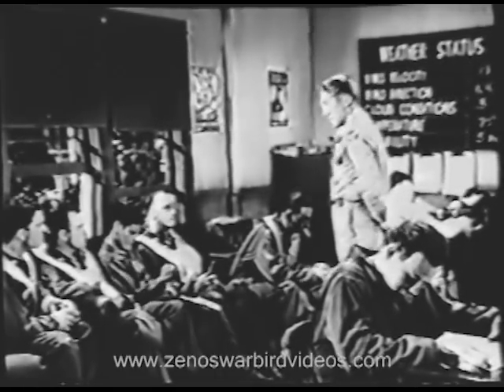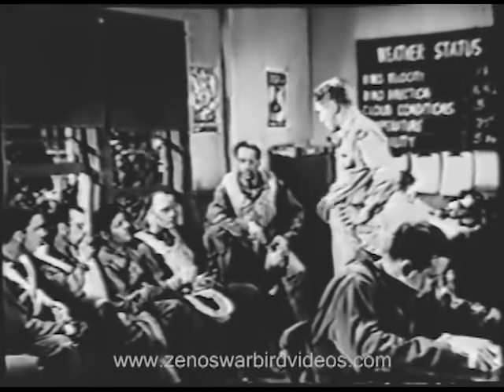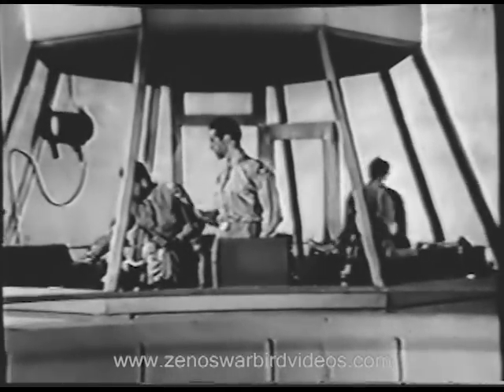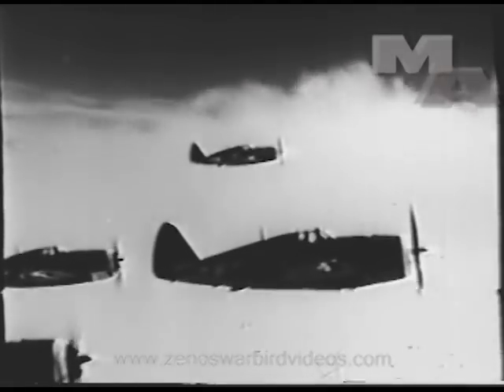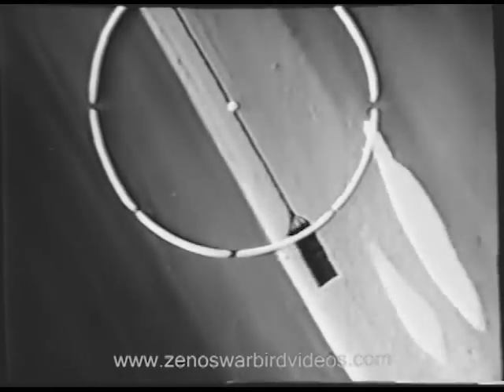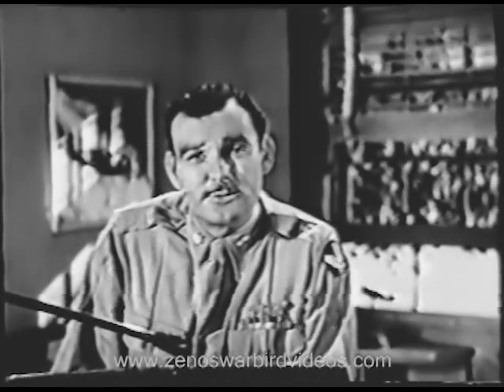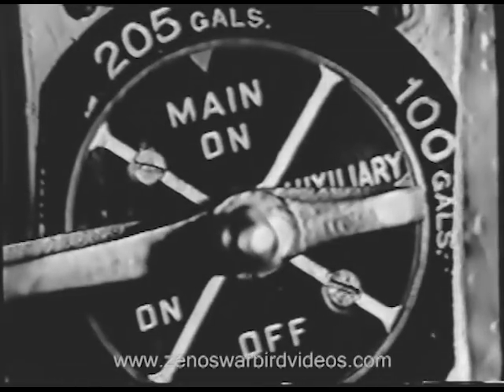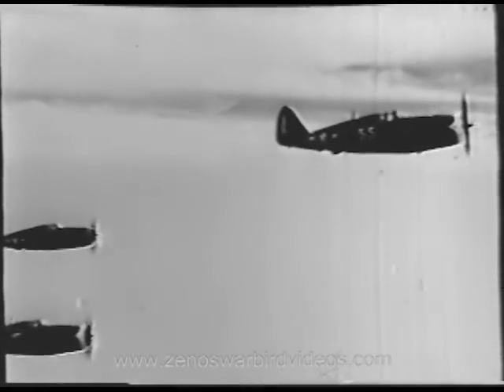P-47 Thunderbolt "Flying Folly" Pilot Safety Training (Part 2 1943)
This is part 2 in the film series, produced by the U.S. Army Air Force, that was shown to training instructors to prevent "avoidable" accidents during advanced P-47 flight school. The quality of this very rare copy is not the best, but I have done what I can to improve it. Watch P-47 Thunderbolts on the ground and in the air, supplemented with animations, charts and graphs. You'll see the errors that lead to each accident and then specific steps on how to avoid them. Our thanks to Bob Cairo, last president of the P-47 Alumni Association, for generously providing this footage.
Part 2 covers: Retracting landing gear on the ground; Improper tank selection leading to gasoline starvation; Colliding with a towed target; Flying too low under a low ceiling & crashing into the water, and Overshooting the runway.
Get this video & six more (including two more "Flying Folly" episodes on our “Flying the P-47 Thunderbolt” DVD Order now & get a FREE "P-47 Thunderbolts Go to War" DVD added to your order!
Zeno
Zeno's Warbird Videos Flight Shop DVD Store – Worlds Largest Collection of WW2 Videos